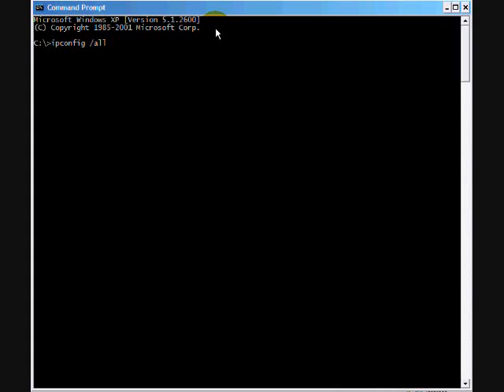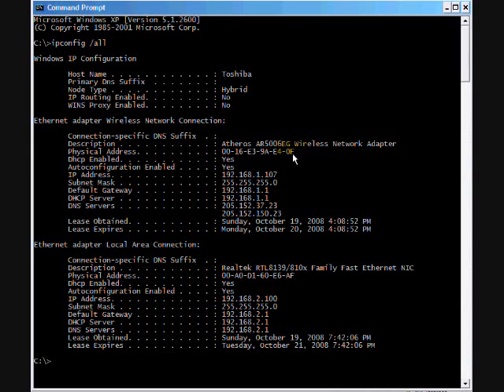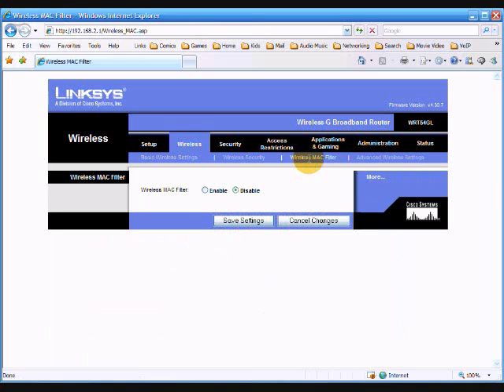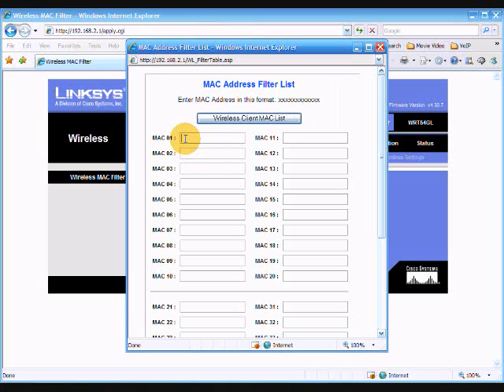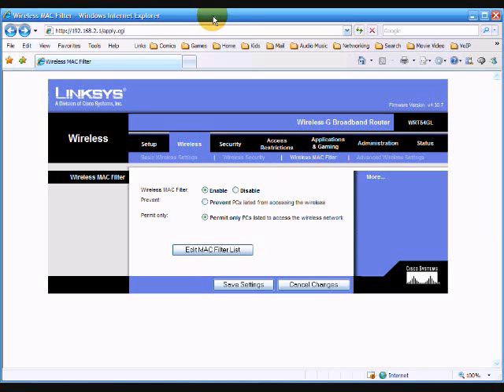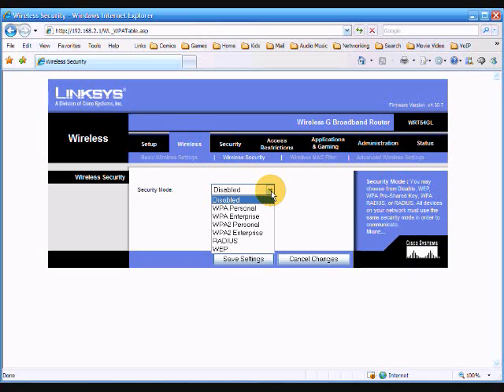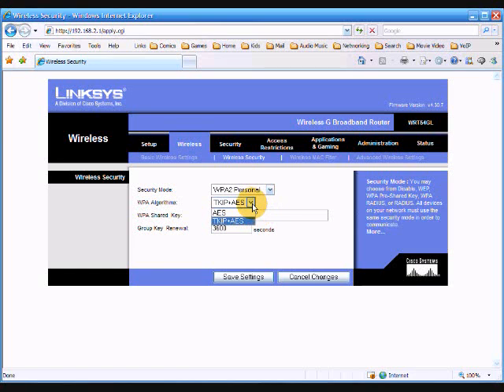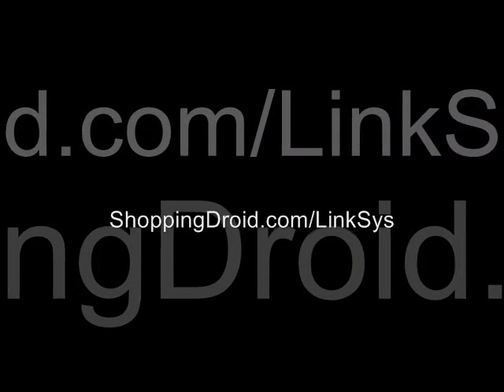Learn How To Secure A Wireless Router Pt. 2